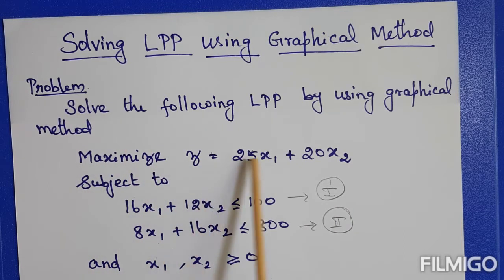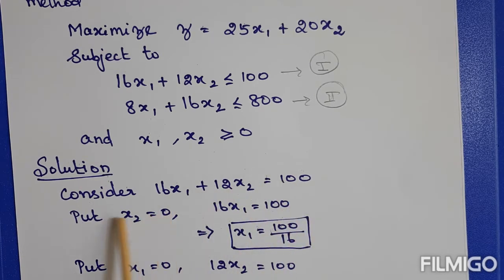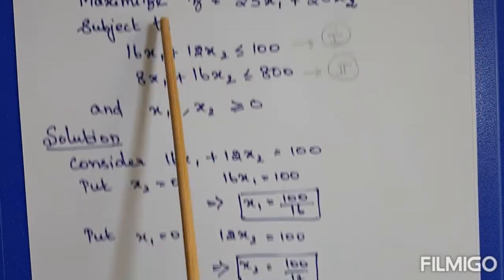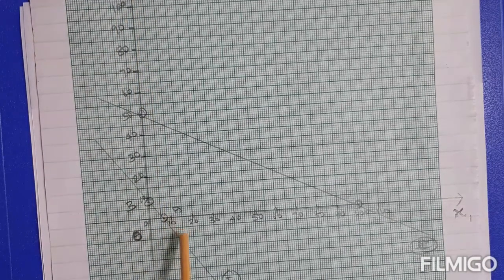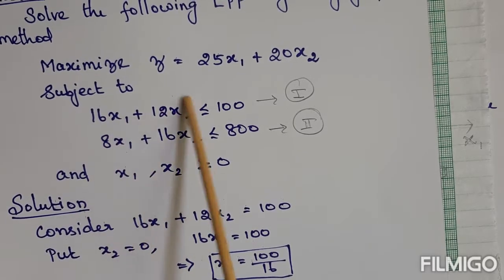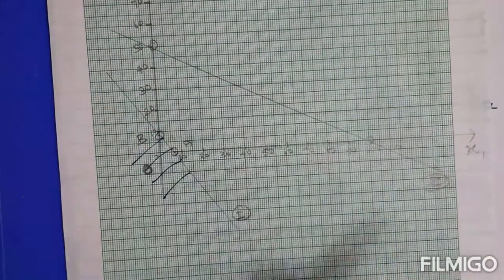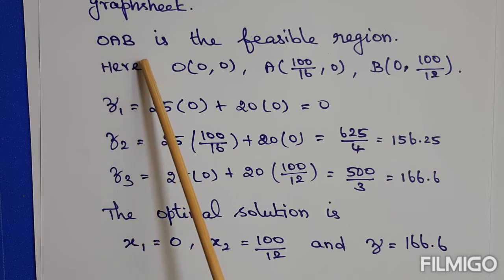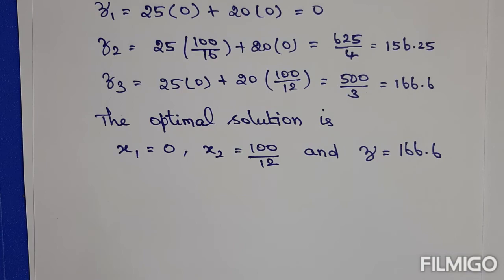Solving a LPP using graphical method with an example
This video explains how to solve a given LPP using graphical method with an example.